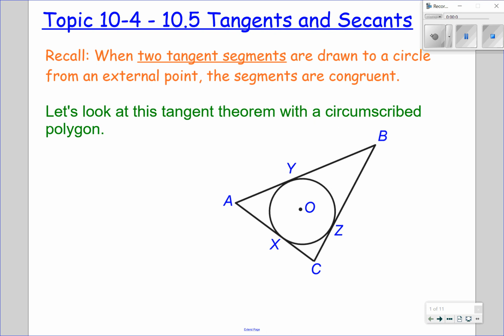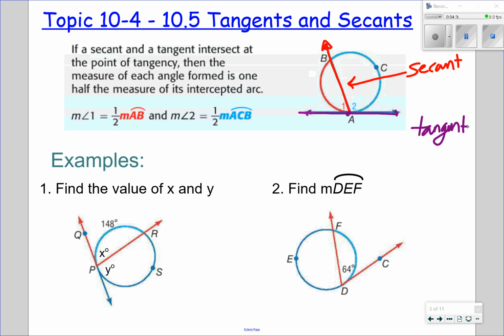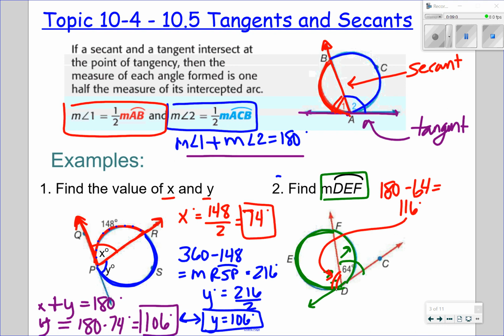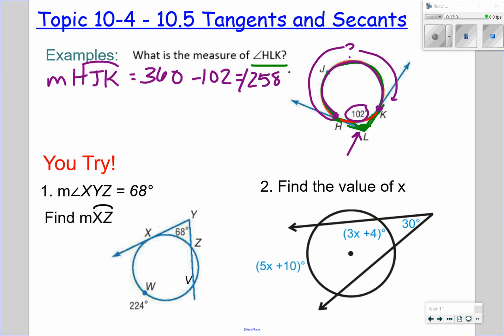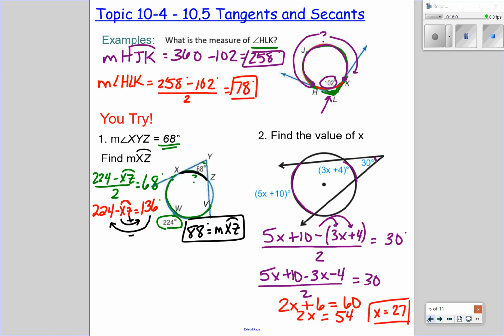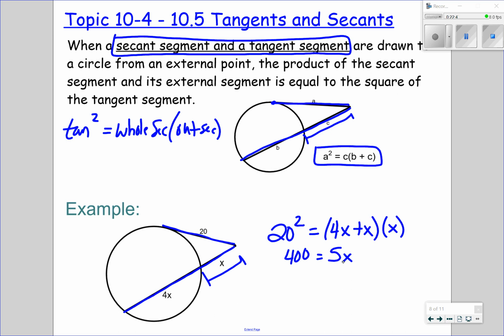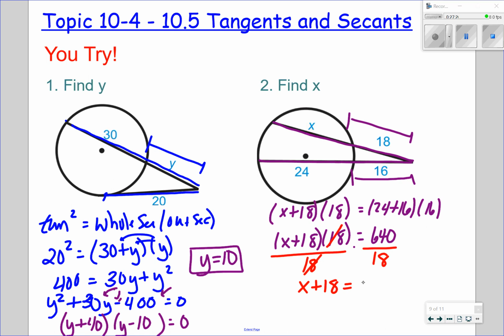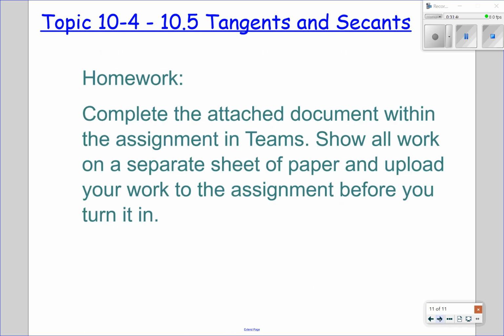Topic 10 4 10 5 Notes Secants and Tangents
Intersection of Secants and Tangents with circles